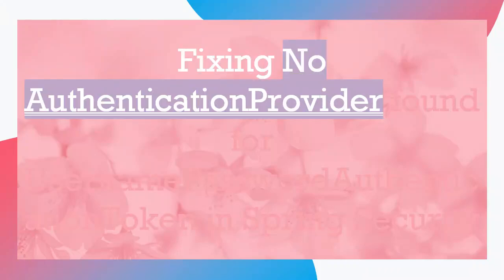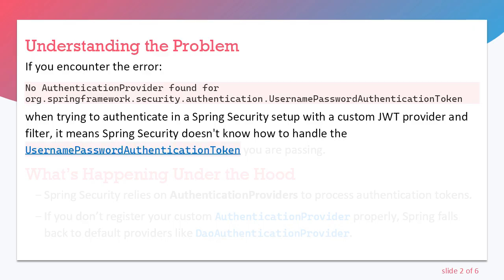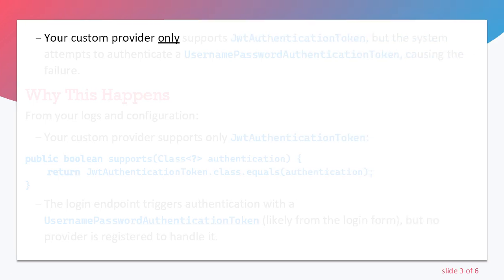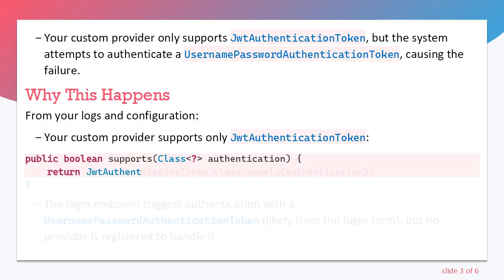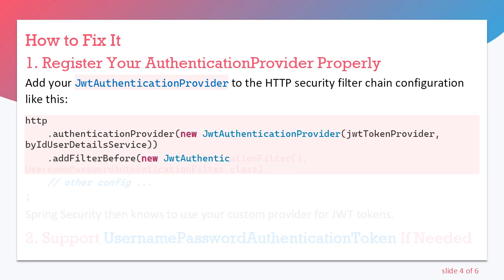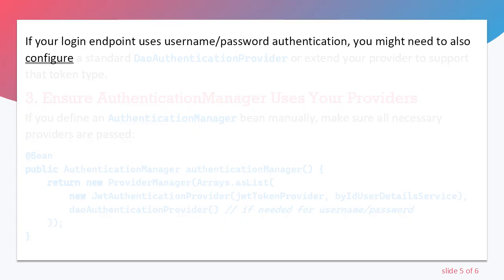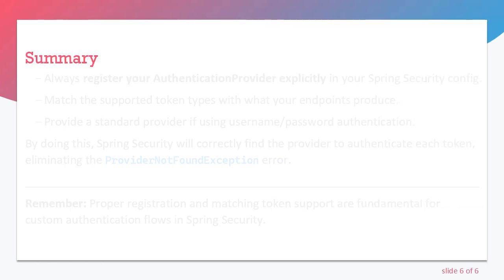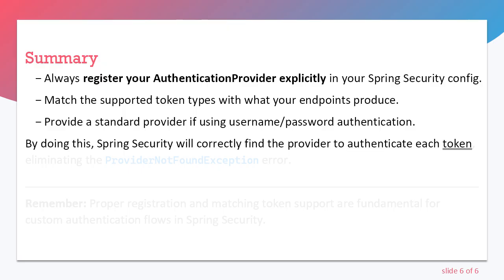Fixing No AuthenticationProvider found for UsernamePasswordAuthenticationToken in Spring Security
Learn how to resolve the 'No AuthenticationProvider found for UsernamePasswordAuthenticationToken' error by properly registering custom AuthenticationProviders in Spring Security.
This video is based on the question asked by the user 'maybesomename' ) and on the answer provided by the user 'harun wagura' ) at 'Stack Overflow' website. Thanks to these great users and Stackexchange community for their contributions.

Visit these links for original content and any more details, such as alternate solutions, latest updates/developments on topic, comments, revision history etc. For example, the original title of the Question was: Why is AuthenticationProvider for UsernamePasswordAuthenticationToken not found?

when trying to authenticate in a Spring Security setup with a custom JWT provider and filter, it means Spring Security doesn't know how to handle the UsernamePasswordAuthenticationToken you are passing.

What’s Happening Under the Hood

Spring Security relies on AuthenticationProviders to process authentication tokens.

If you don’t register your custom AuthenticationProvider properly, Spring falls back to default providers like DaoAuthenticationProvider.

Your custom provider only supports JwtAuthenticationToken, but the system attempts to authenticate a UsernamePasswordAuthenticationToken, causing the failure.

The login endpoint triggers authentication with a UsernamePasswordAuthenticationToken (likely from the login form), but no provider is registered to handle it.

1. Register Your AuthenticationProvider Properly

Spring Security then knows to use your custom provider for JWT tokens.

2. Support UsernamePasswordAuthenticationToken If Needed

If your login endpoint uses username/password authentication, you might need to also configure a standard DaoAuthenticationProvider or extend your provider to support that token type.

3. Ensure AuthenticationManager Uses Your Providers

If you define an AuthenticationManager bean manually, make sure all necessary providers are passed:

Summary

Always register your AuthenticationProvider explicitly in your Spring Security config.

Match the supported token types with what your endpoints produce.

Provide a standard provider if using username/password authentication.

By doing this, Spring Security will correctly find the provider to authenticate each token, eliminating the ProviderNotFoundException error.

Remember: Proper registration and matching token support are fundamental for custom authentication flows in Spring Security.